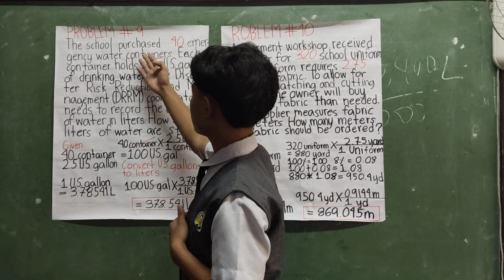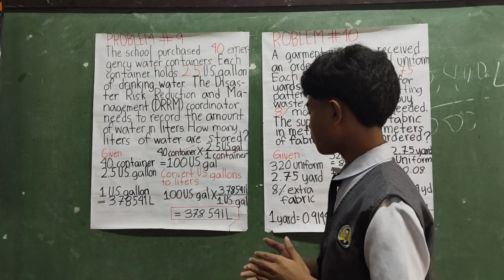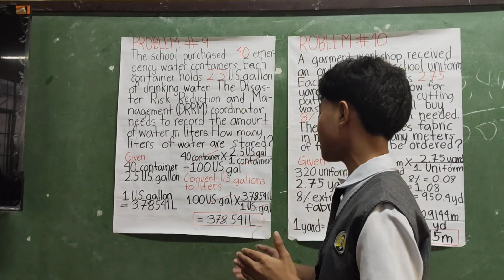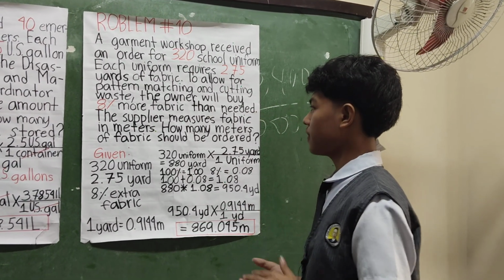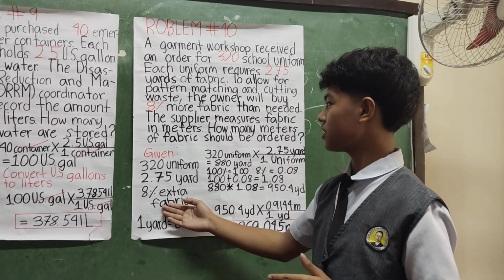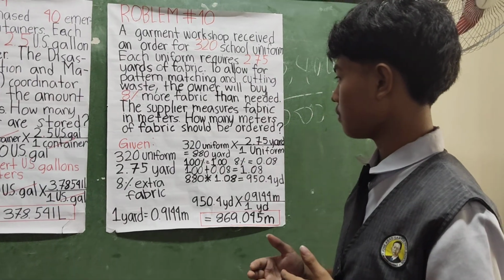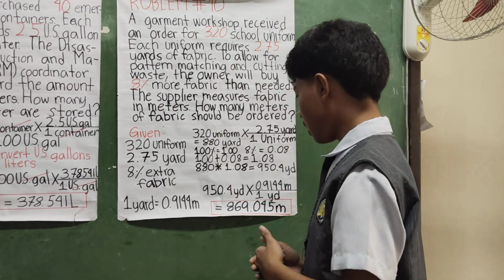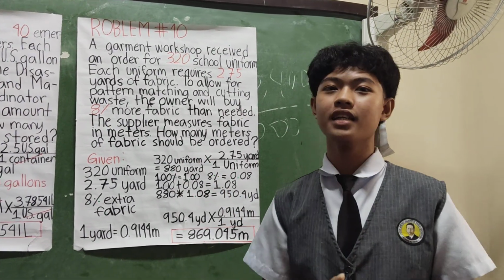MEASUREMENT CONVERSION WITH DIFFERENT UNITS